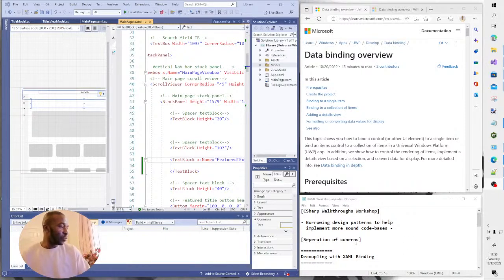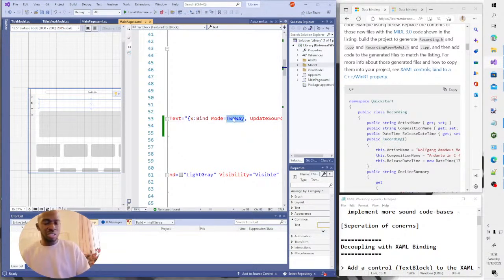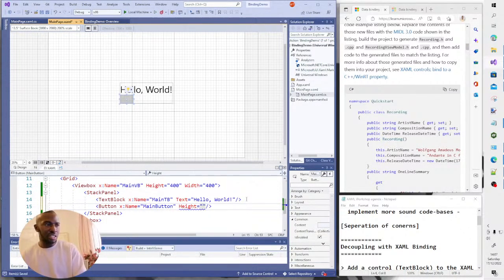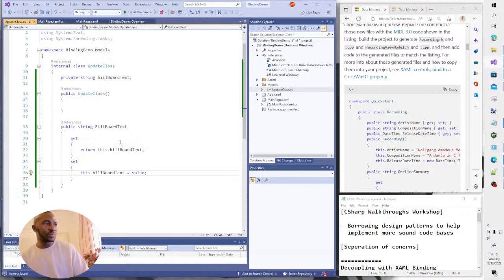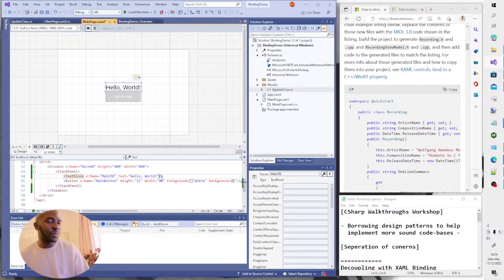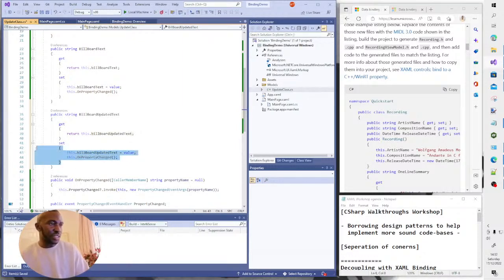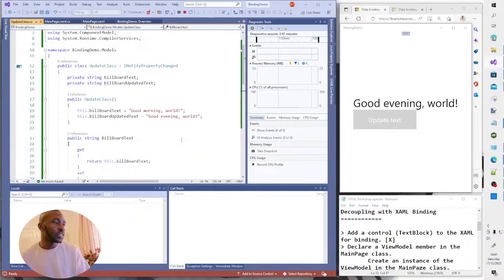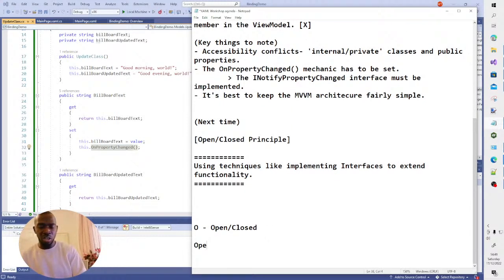🔴 BINDING in XAML (C#/WPF/UWP) - Live Workshop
Hi all, Will here.  In today's workshop, I'll be looking at how to implement BINDING in XAML/C#. I'll be focusing on the UWP front, but this should be fully applicable to WPF also. I'll also be glossing over some MVVM practices that should overall help us as developers build code that can scale more efficiently.

Sorry for any audio bugs- will try to improve stream quality as goes!

Free XAML packs are available for download, for UWP UI themes, check them out-- leave suggestions on what themes you'd like me to make!

Check out my Developer Hub Forum group on LinkedIn- it's a hub for sharing programming knowledge and ideas.

-Wills

Microsoft Learn (MSDN) Article - Binding for WPF (A deeper look at binding techniques)

Williams Teddy-Jimoh